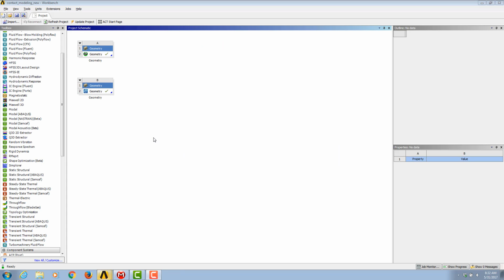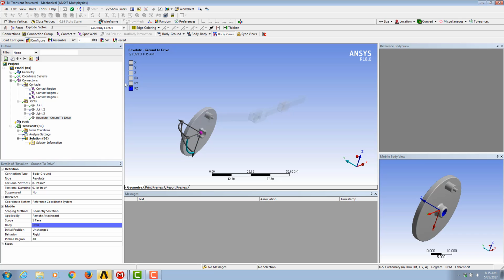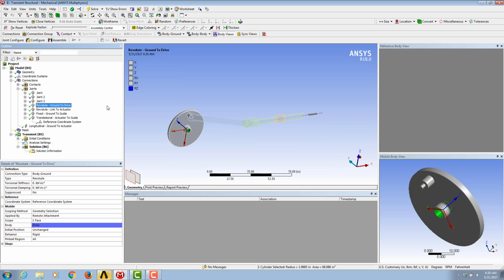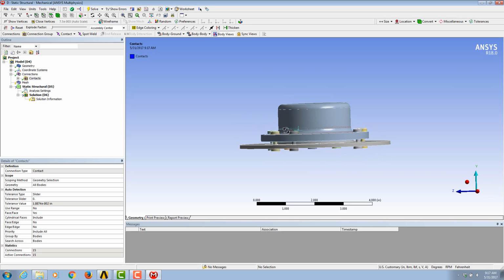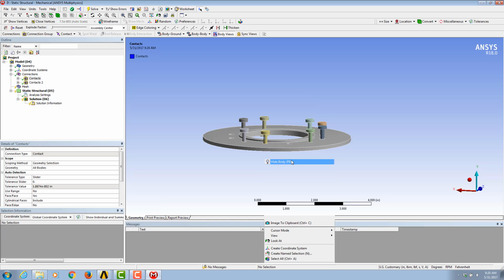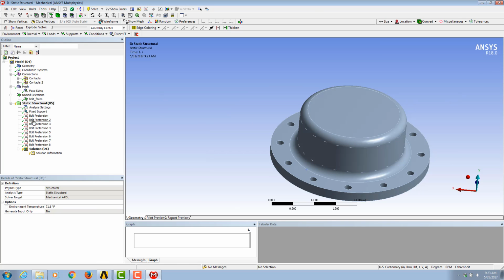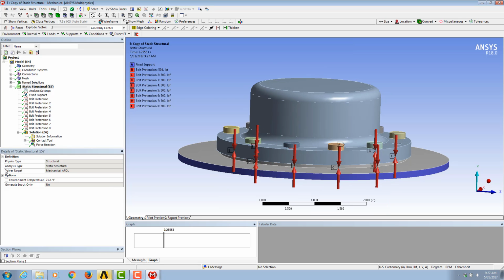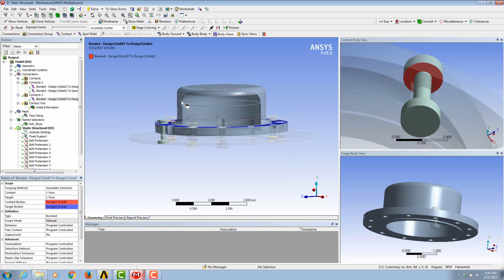Simulating Interactions in Assembly with ANSYS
PADT's Doug Oatis provides two examples to illustrate contact and joints in a mechanical model to simulate interactions in an assembly.